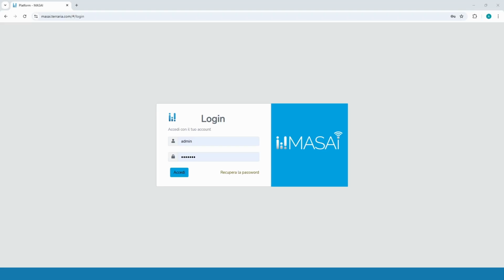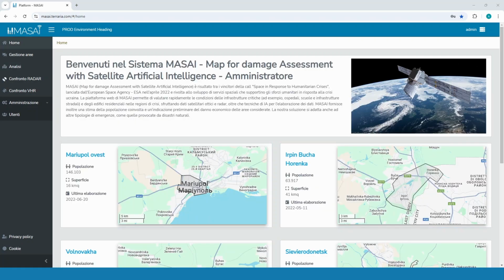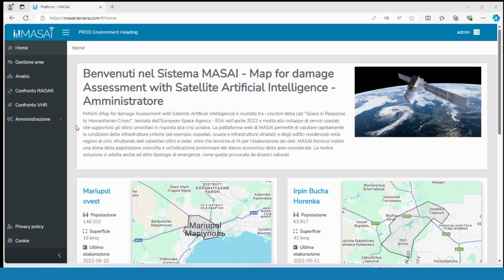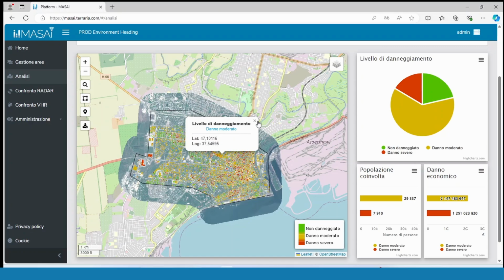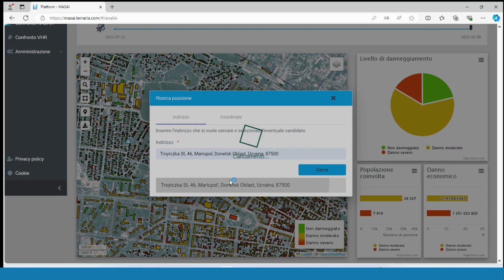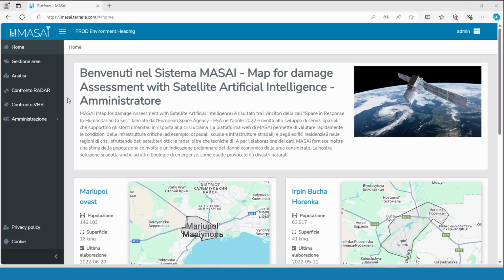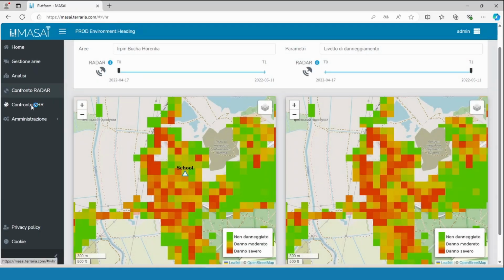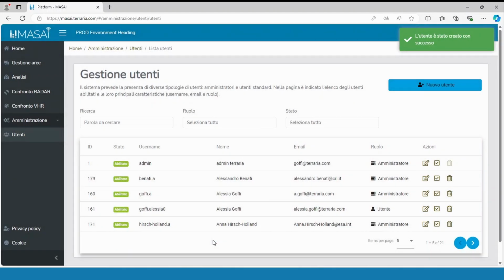MASAI tool's DEMO (MASAI – Map for Damage Assessment with Satellite Artificial Intelligence)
MASAI – Map for Damage Assessment with Satellite Artificial Intelligence tool is a solution for recognising the damage level of buildings in areas affected by humanitarian emergency, capable of combining information derived from the use of space technologies, including radar image analysis and optical very high resolution (VHR) images using artificial intelligence algorithms.
Our solution consists of a map-centric web platform (WebGIS focused) to support regional, national and international organizations, such as CRI, project end-user, in timely and efficient relief operations.

The ability to quickly estimate the affected area, the involved population and to assess building damage, avoiding on-site inspections, can help prioritize relief and aid, ensuring the most critical needs to be addressed first. A cross-cutting benefit of MASAI tool is that it creates a working environment to accelerate collaborative knowledge generation and integration.

In this video we showcase a navigation example within the MASAI platform to illustrate its functionalities.